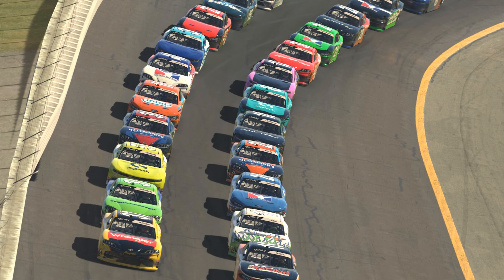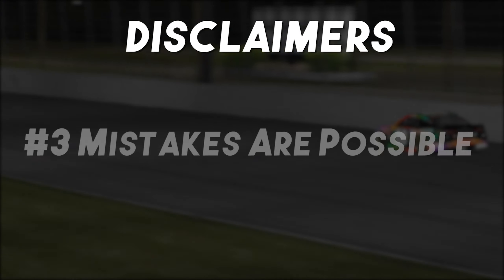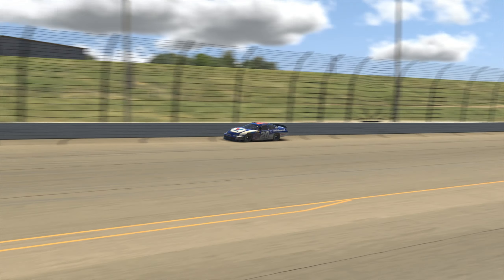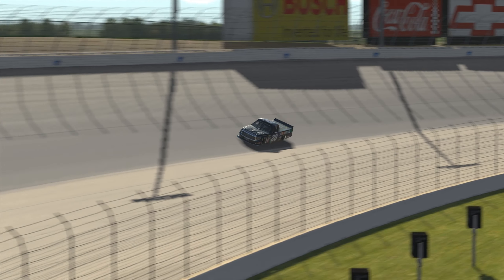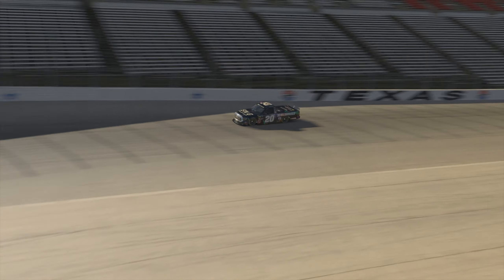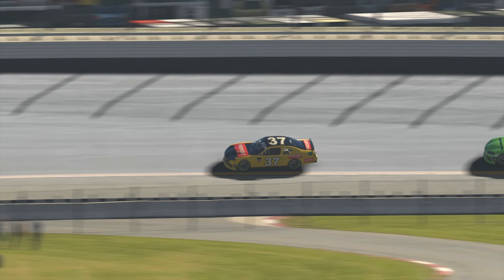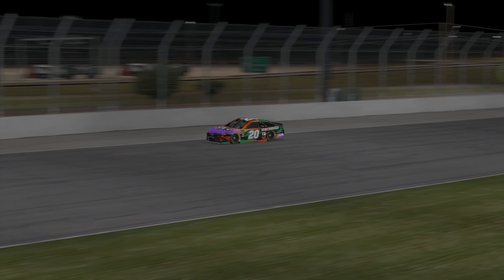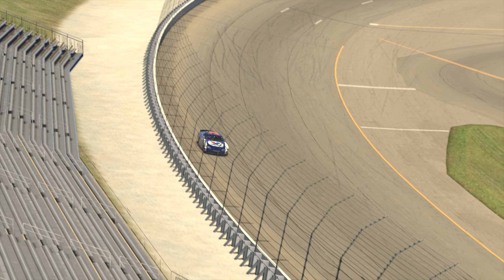IRACING FIXED SETUP OVAL RACING GUIDE: SEASON 1 2021 | WEEK 6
ARCA, C-Fixed, B-Fixed and A-Fixed for January 18th - Jan 25th

Timestamps
00:00 - Intro
01:06 - Disclaimers
02:07 - ARCA
04:24 - C-Fixed
06:49 - B-Fixed
09:08 - A-Fixed
12:07 - Outro/Thanks!

Partners
Protect your eyes from harmful blue light with GAMER ADVANTAGE glasses!